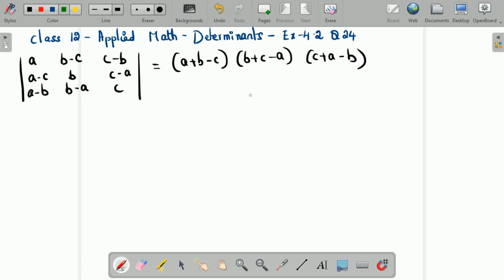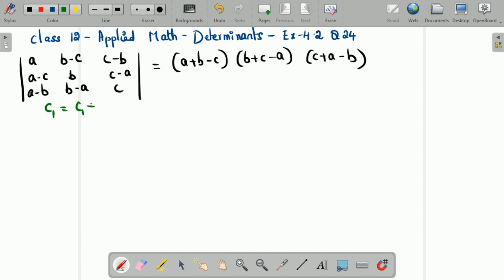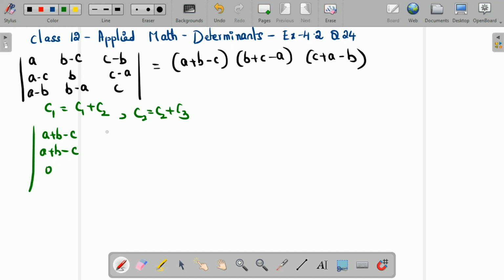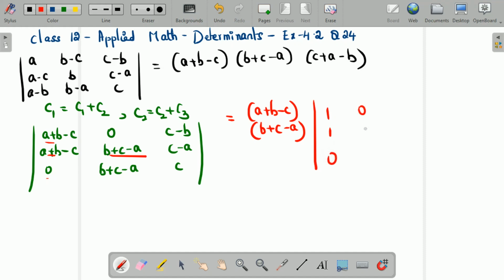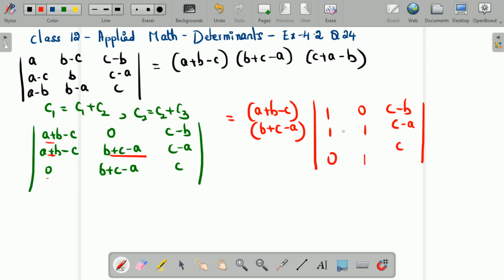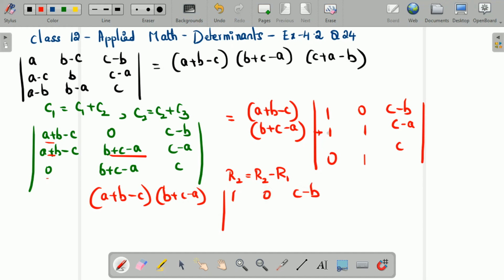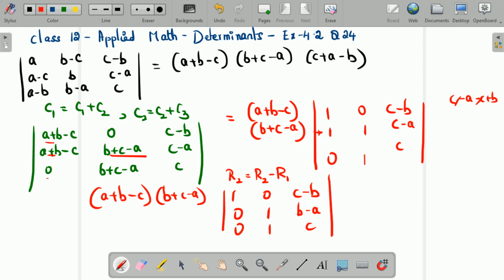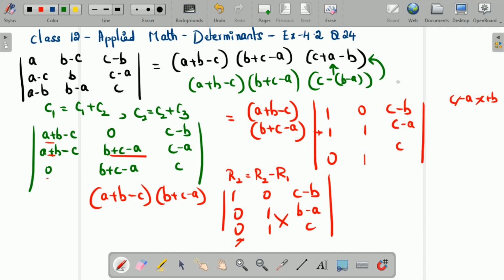Class 12 - Applied Math - ML Aggarwal - L4 Determinants- Ex 4.2 Q24 maths